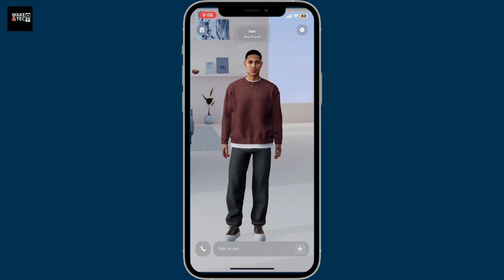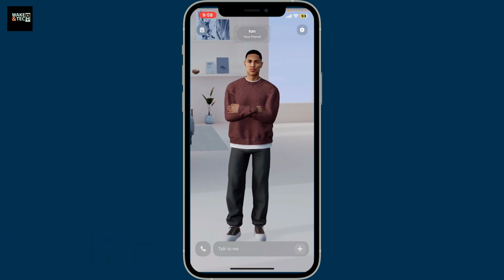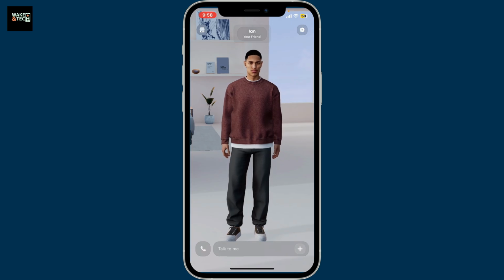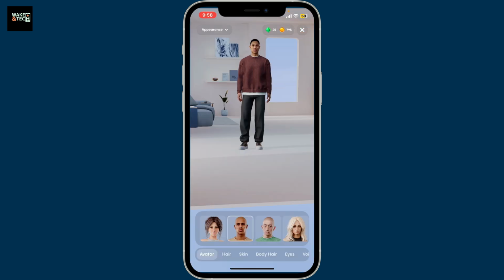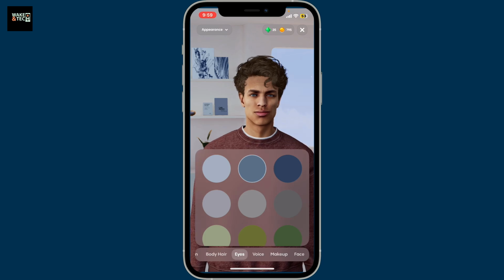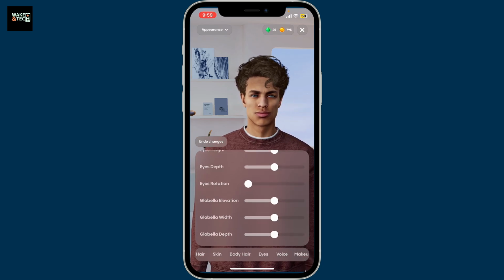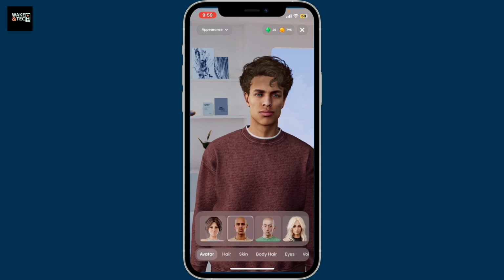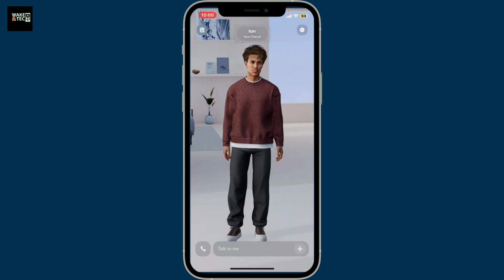How to Change Appearance on Replika Application (2025 Update)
Ready to give your Replika a makeover? This comprehensive tutorial will guide you through all the steps to customize your Replika's appearance! From changing hairstyles and colors to selecting new outfits, skin tones, and even facial features, we'll show you how to truly personalize your AI companion's look. Make your Replika reflect your unique style and vision!